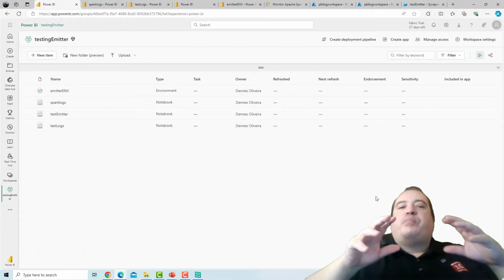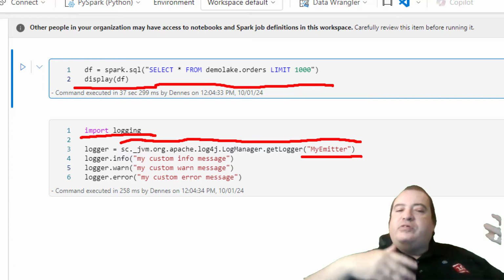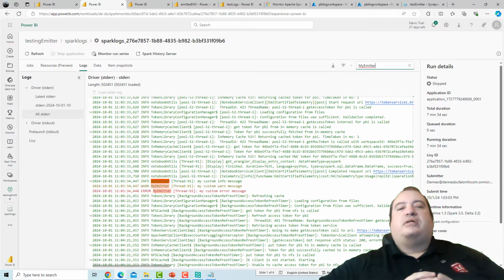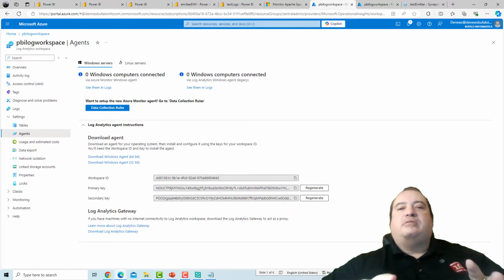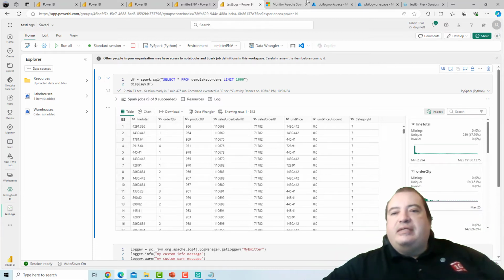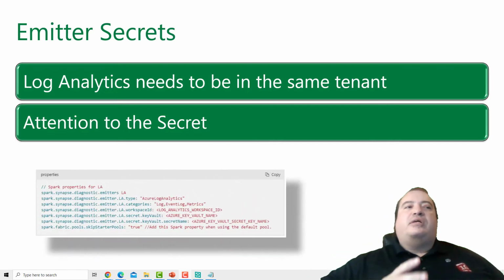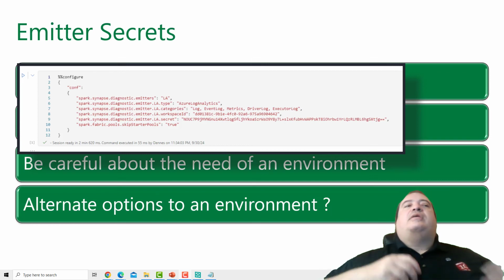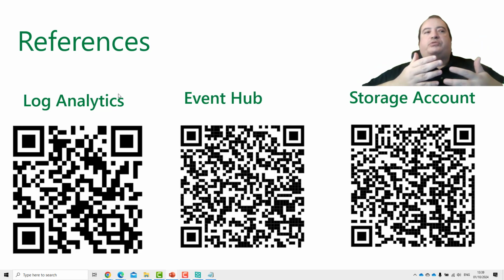Fabric Monday 54: Logging from Notebooks to Log Analytics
Discover how to use Log Analytics to capture execution logs from Notebooks in Microsoft Fabric and have all the power of Azure Monitor to Analyse the execution results.

This is one of the new features announced during FabCon Europe

You may also would like to watch/read:

Fabric Monday 34: Dynamic Spark Configuration and Session Start Time

Fabric Monday 26: Using Config Files and %Run

Creating a Single JSON File for Configuration using Notebooks